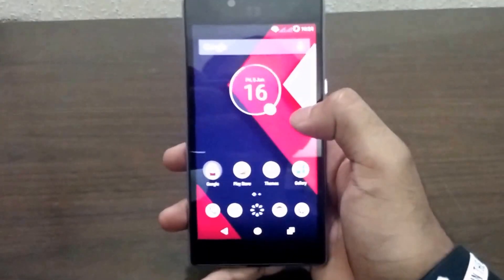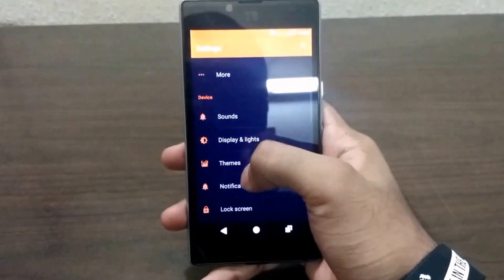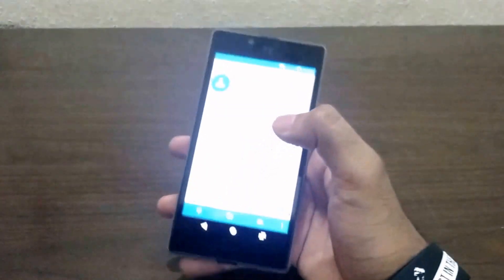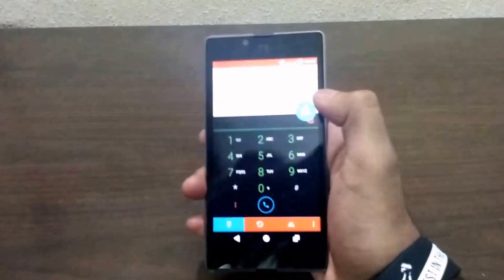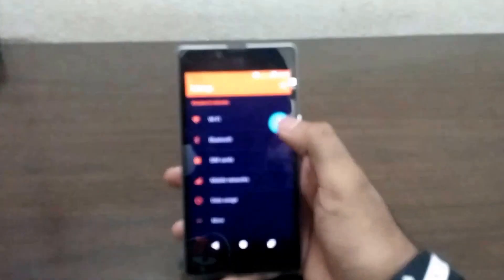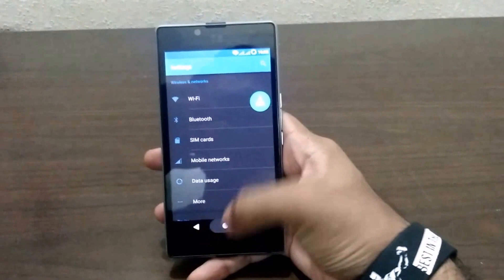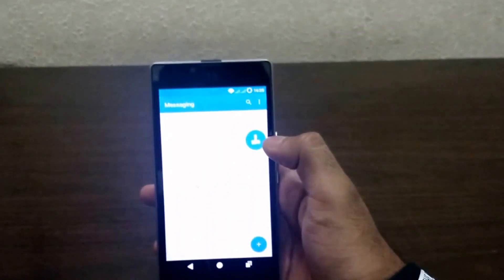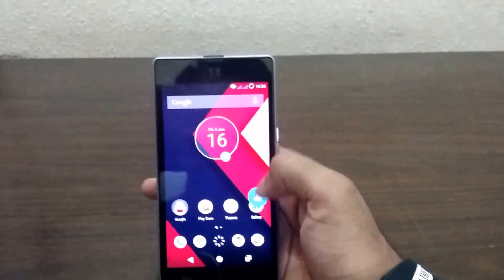How To Use App Themer on YU Yuphoria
Simple steps on How To Use App Themer on YU Yuphoria.